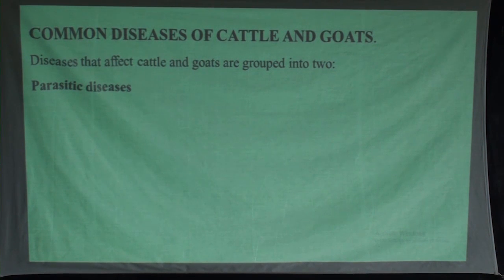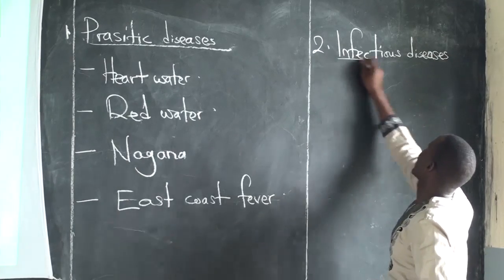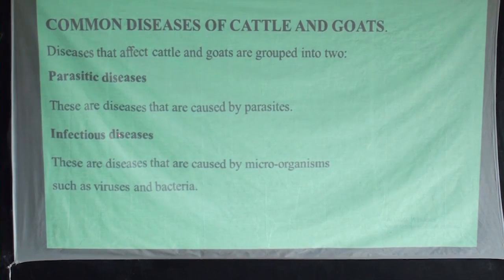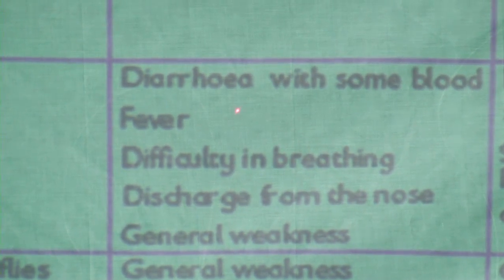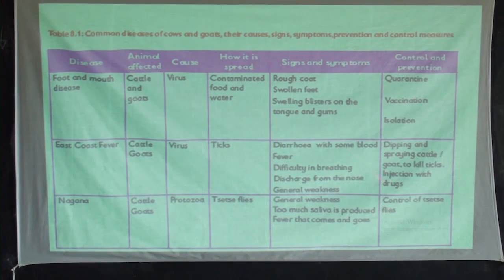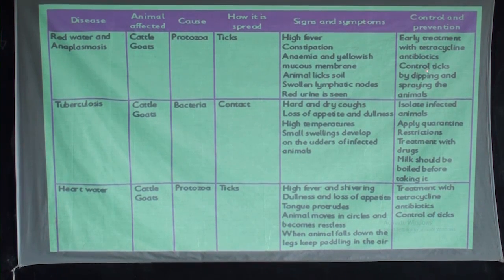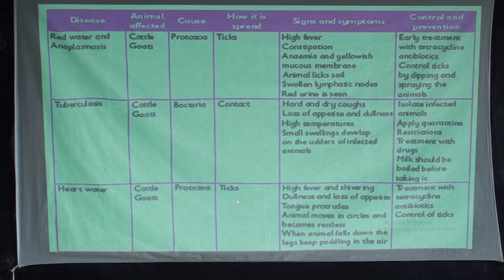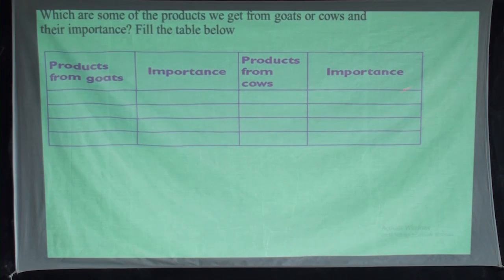SCIENCE Lesson 13 Topic: Common Diseases of Cattle and Cats .